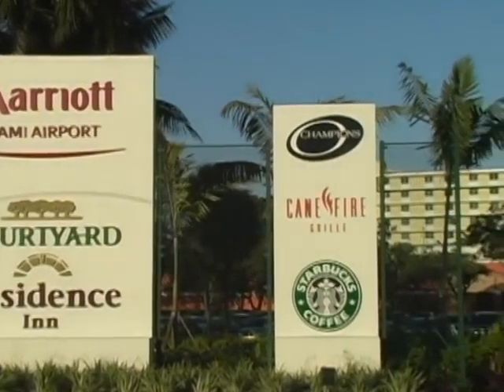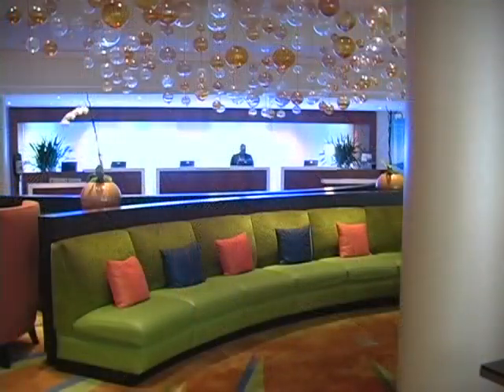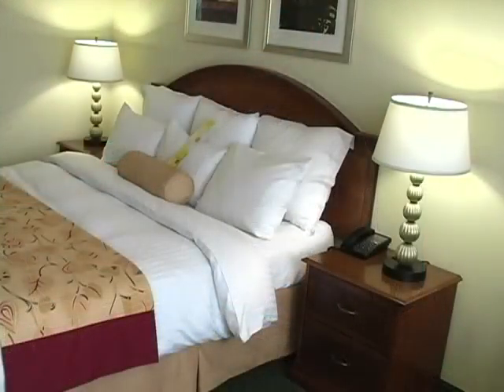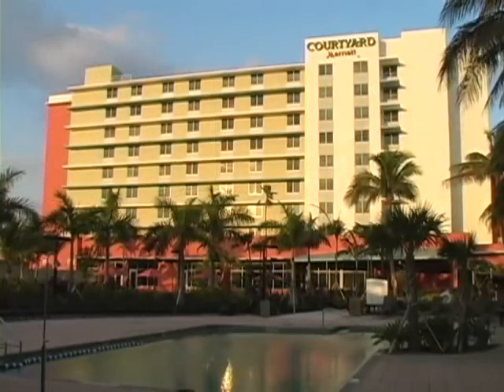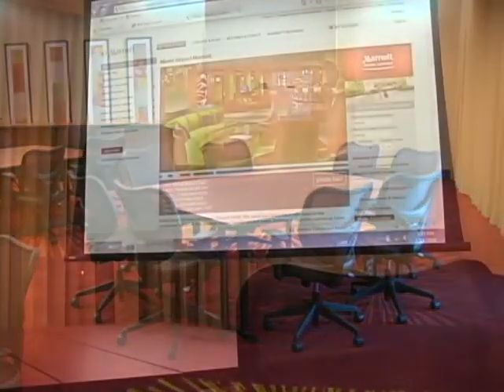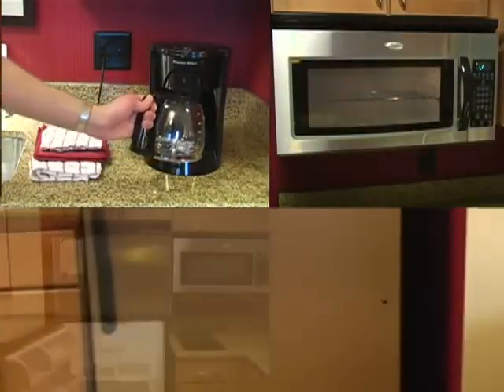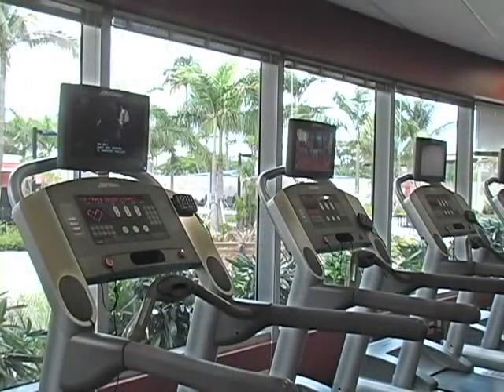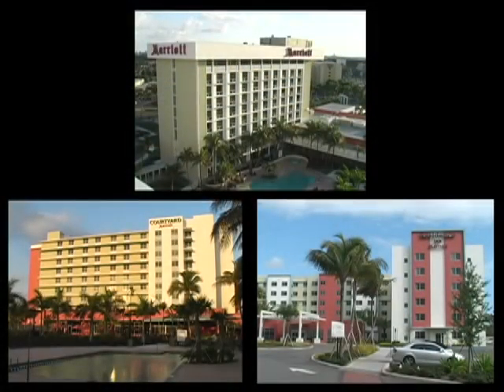Marriott Miami Airport Campus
Want to know what the Marriott Miami Airport Campus looks like? Watch this video!